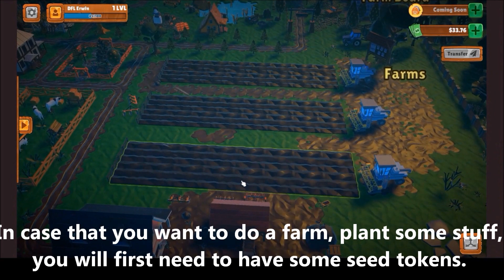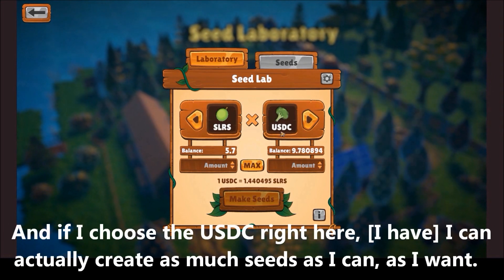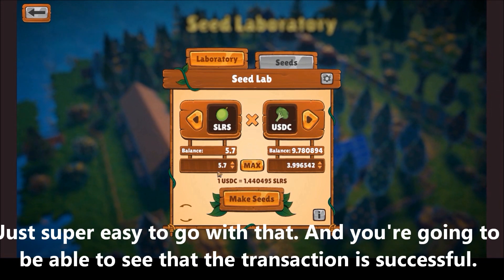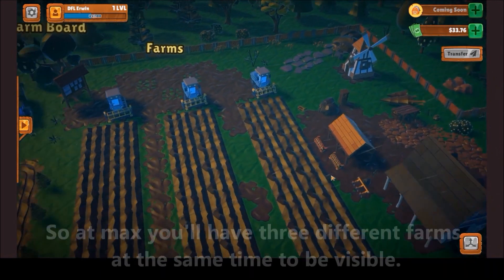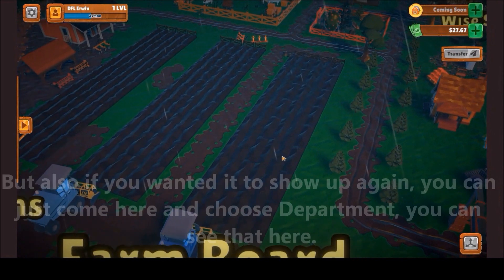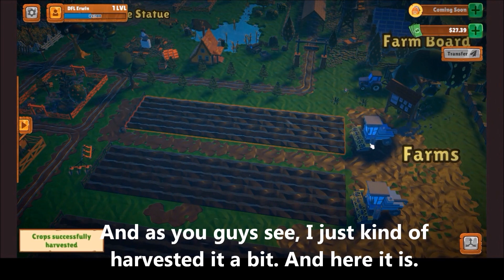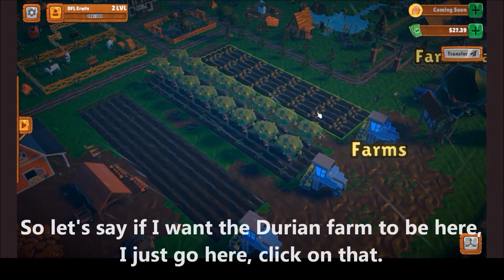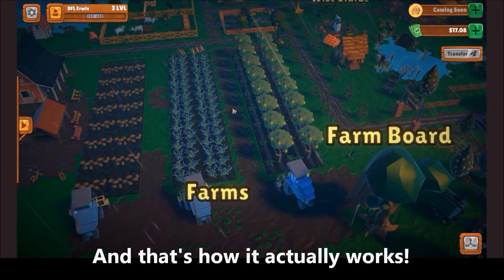DeFi Land Tutorial with Erwin: Seeds, Crops and Harvest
Another TUTORIAL by ERWIN, the DEFI LAND Team Leader. ERWIN shows how to get seeds, plant and unplant them, how to harvest crops, swap crop places and much more!